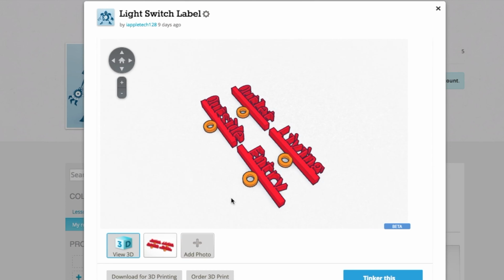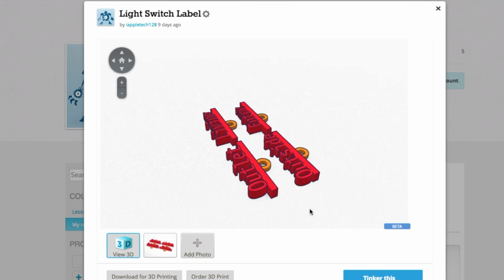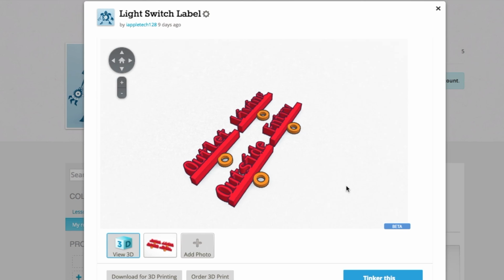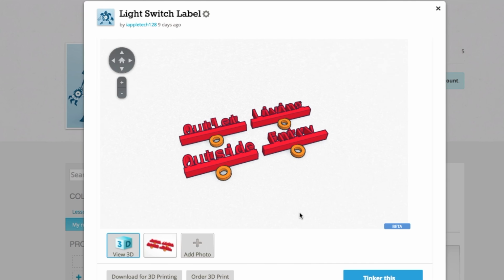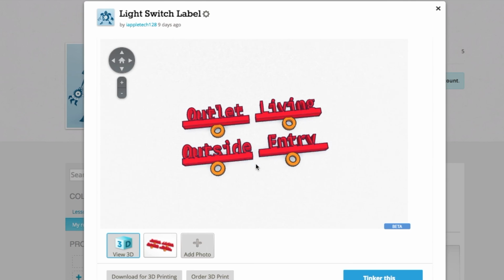Best Things to 3D Print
In this video we check out some of the best things you can 3D print. We show you everything from technology accessories to useful items around the home and more.

Send us stuff:
Mark Paris